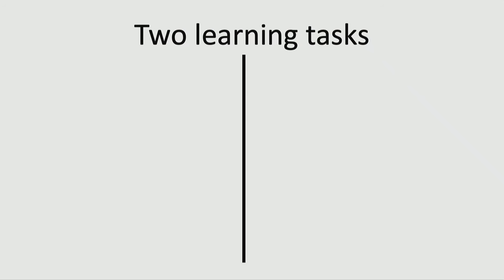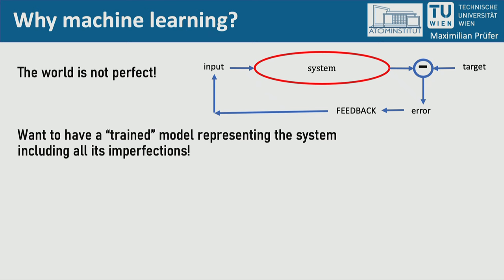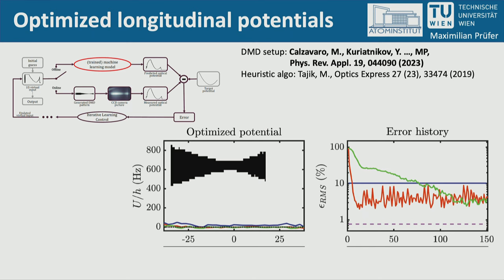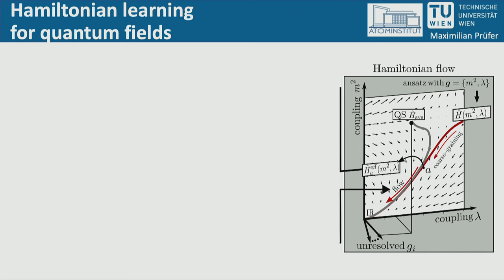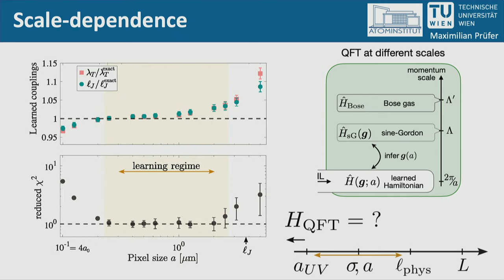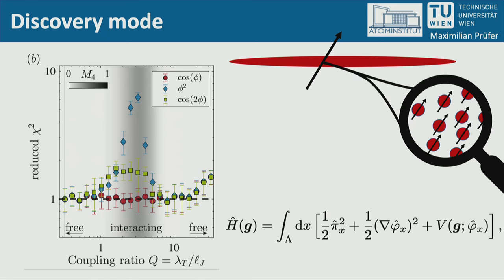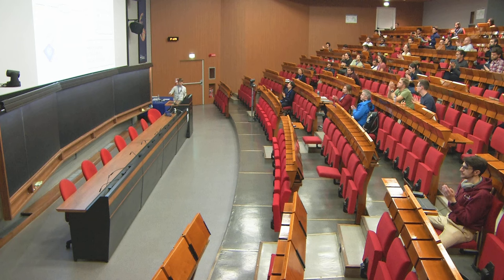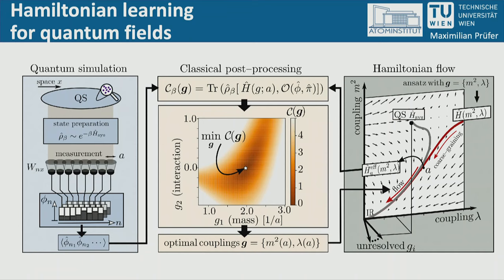Learning quantum systems: from physics-inspired models to Hamiltonian learning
Speaker: Max PRÜFER (TU Wien)